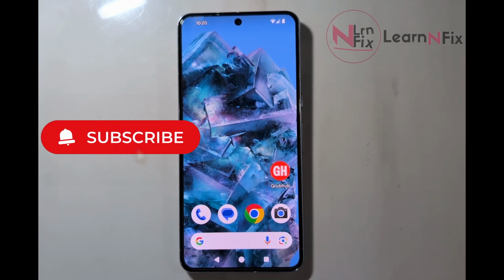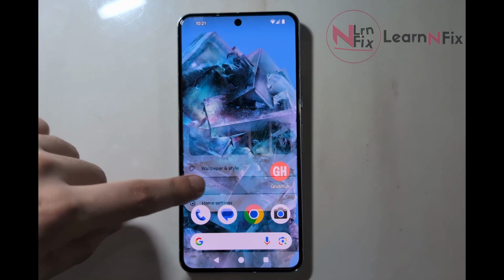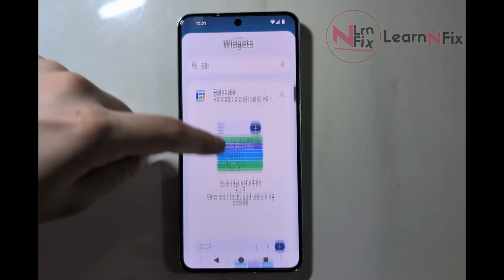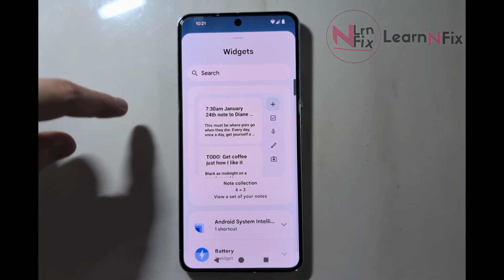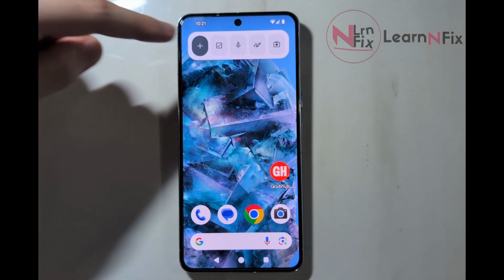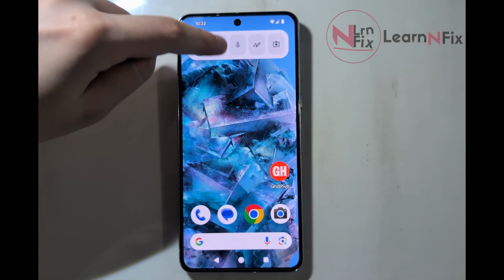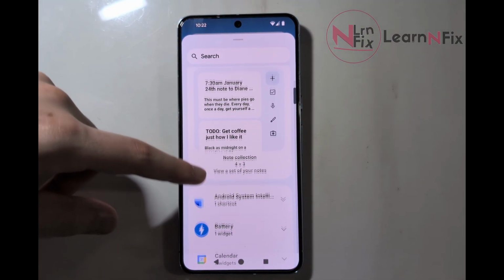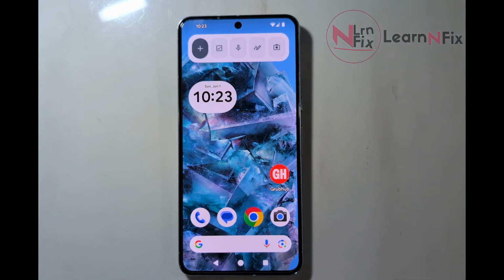How To Add Widgets On Google Pixel Phone (2026)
This video shows you a step-by-step guide on how to add widgets on your Google Pixel phone.